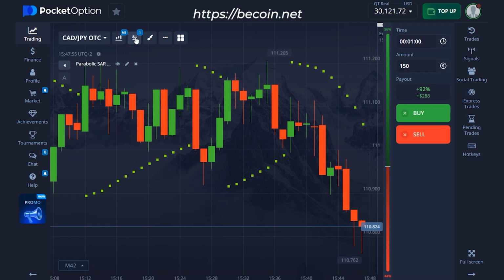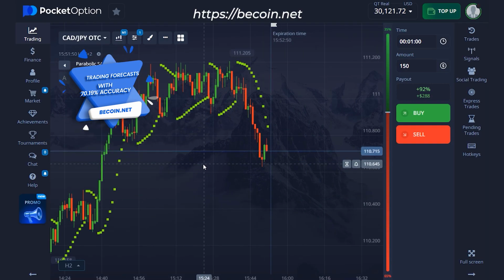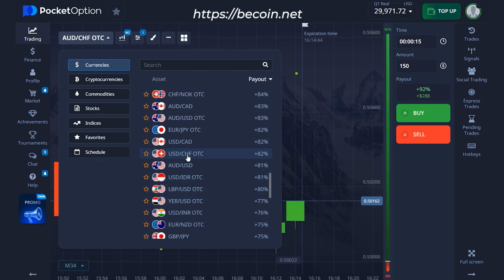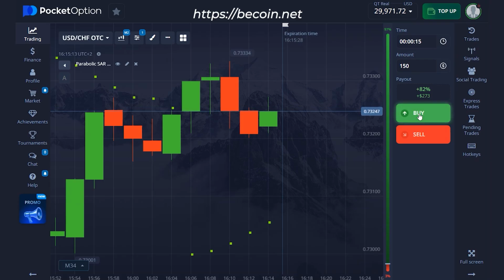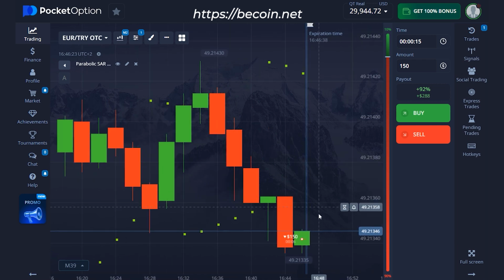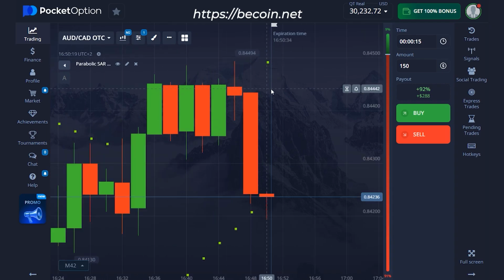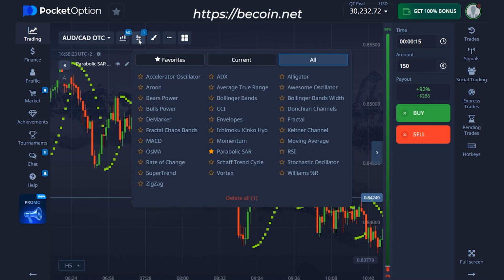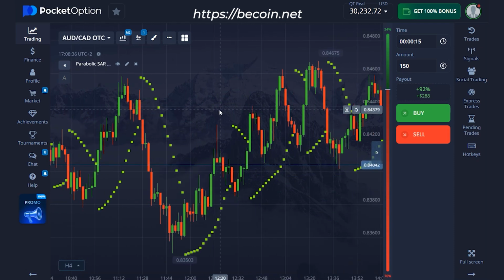The Easiest Parabolic SAR Strategy Ever (Explained Step-by-Step)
Many traders first discovered trend-following through Richard Dennis and the legendary Turtle Traders, who proved that simple rules can outperform complex systems. Their approach showed that even basic indicators—when used with discipline—can transform trading results. The Parabolic SAR fits that same philosophy perfectly: simple inputs, powerful outcomes.

A study published by the International Journal of Financial Studies showed that SAR-based trend-following systems outperform random trading by a wide margin, especially in short-term markets. That’s why this strategy works so well for binary options: clarity, repetition, and clean structure.

In this video, I break down my easiest and most reliable Parabolic SAR setup, using default settings and clear confirmations.

What you’ll learn in this video:
How to read SAR dots correctly
Why 2–3 dots in a row matter more than 1
How to filter noise during sideways markets
When SAR becomes most accurate
How to combine it with EMA or RSI for higher precision

“The trend is your friend until the end of the trend.” — Ed Seykota, one of the pioneers of trend-trading systems.

If you want extra confirmation before entering, check the real-time forecasts — the platform I use for fast crypto insights and short-term accuracy.

IQOption: Claim 50% Bonus on your first deposit at popro.net
⏱ Timecodes for easy navigation:
00:00 — Introduction: Why SAR is the simplest trend tool
01:12 — Understanding SAR dots
02:10 — When SAR signals are strongest
03:05 — Buy and sell examples
04:22 — When NOT to use SAR
05:14 — Combining SAR with EMA/RSI
06:08 — Final thoughts & tips

Claim 50% bonus on your first deposit at popro.net.